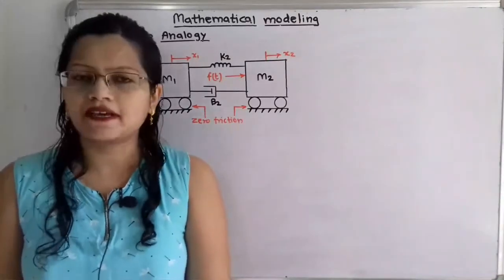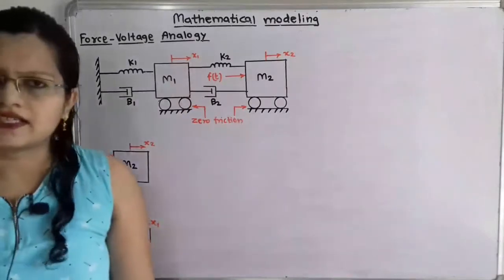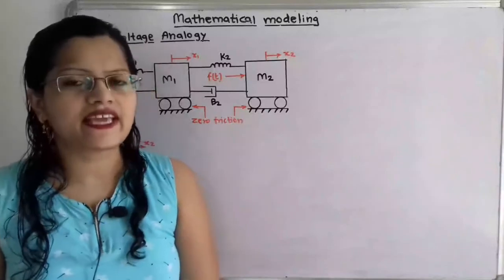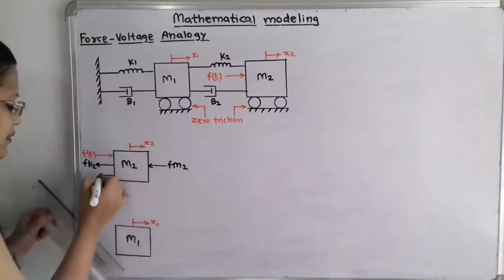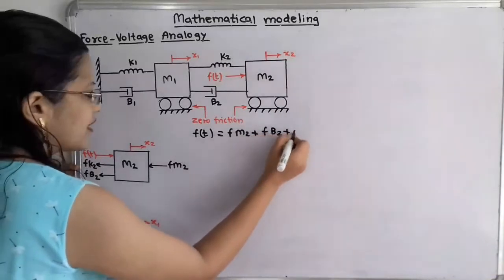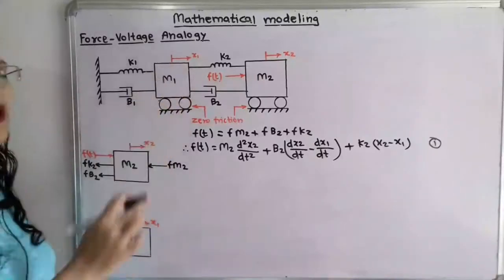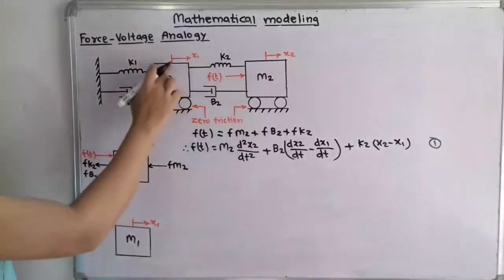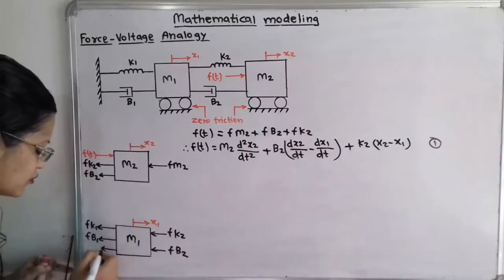Problem 10 Electrical Analogous circuit / Force voltage analogy